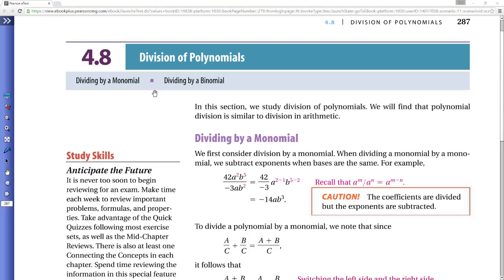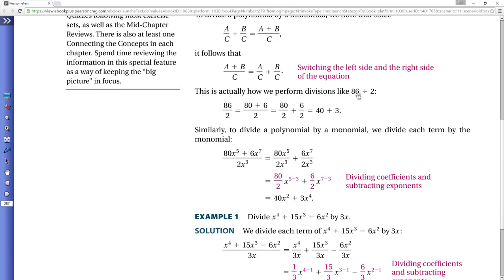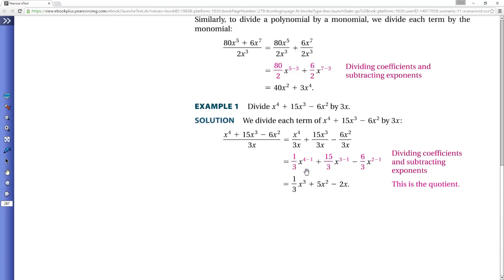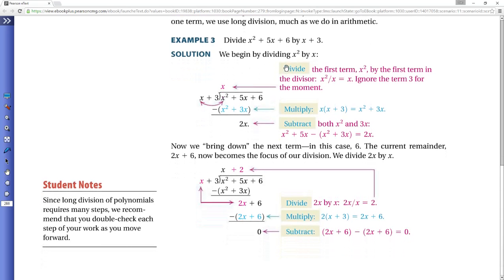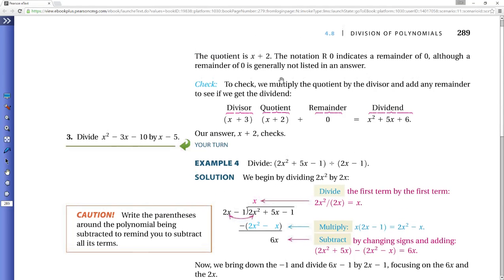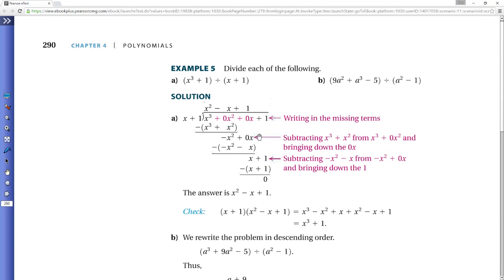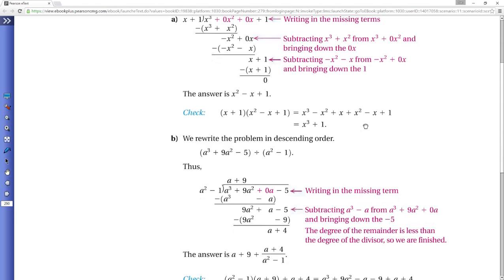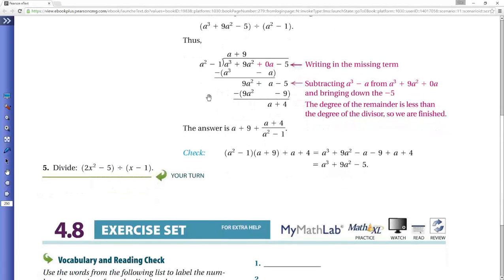Chapter 4 Section 8